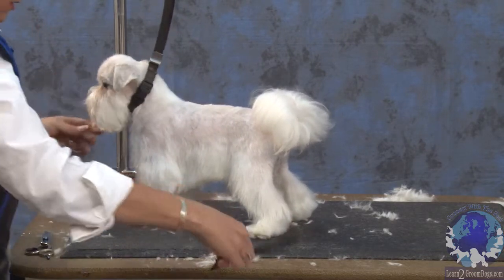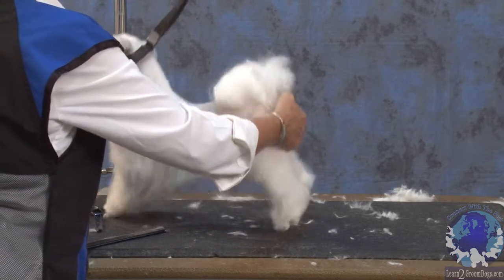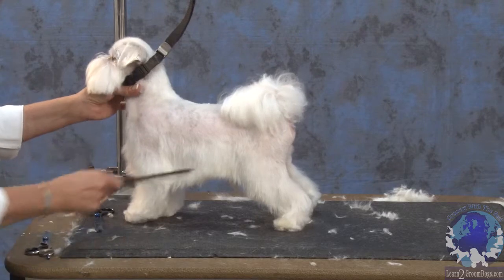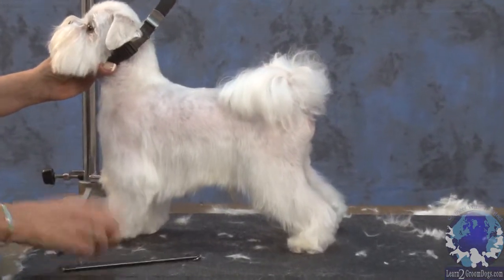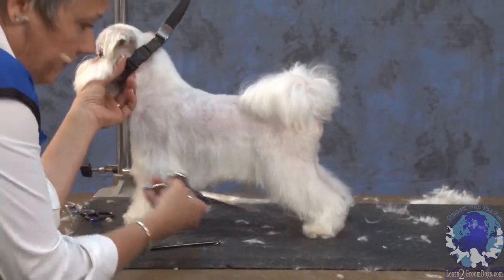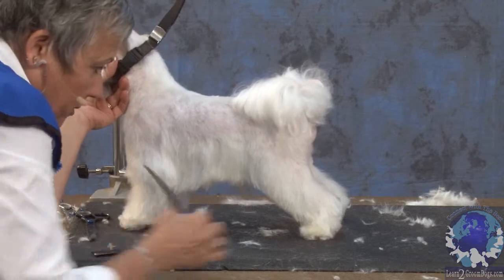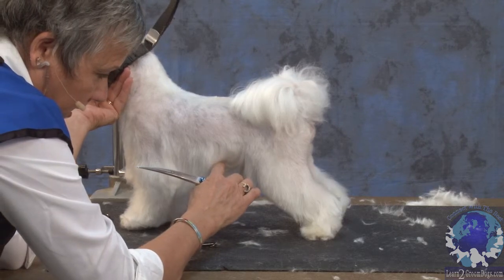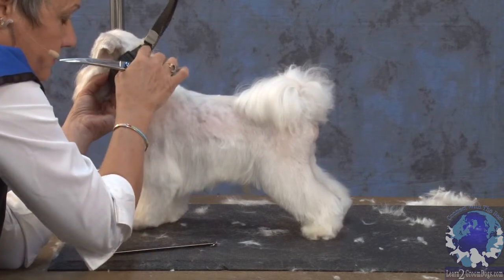Grooming a Maltese in a Modified Pet Schnauzer Trim with Judy Hudson NCMG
Preview Topic: Award winning professional pet stylist, Judy Hudson, shows you how to visualize a 'flowing line' on this Champion Maltese put into a pet trim.